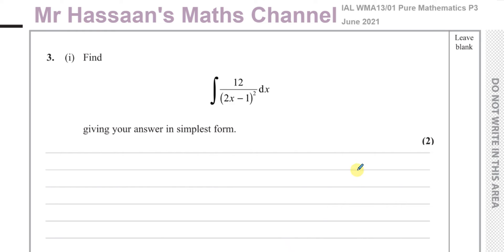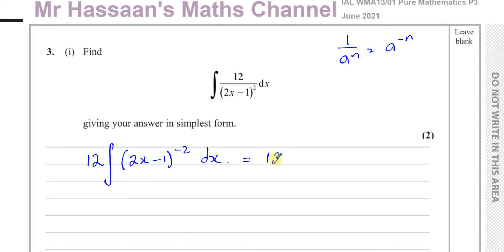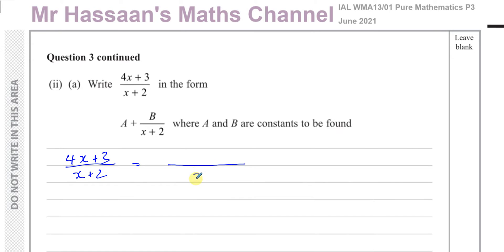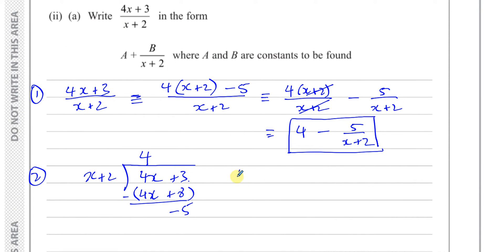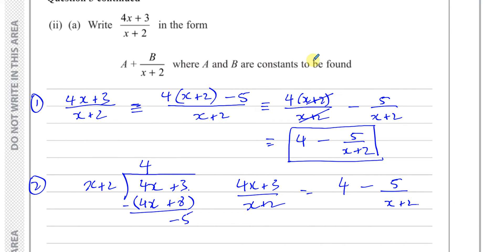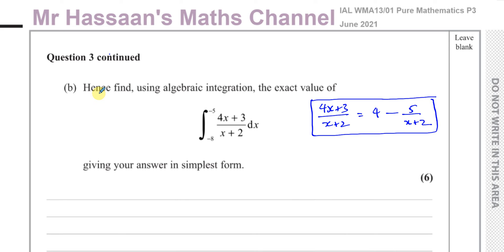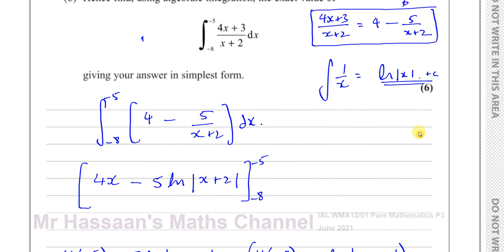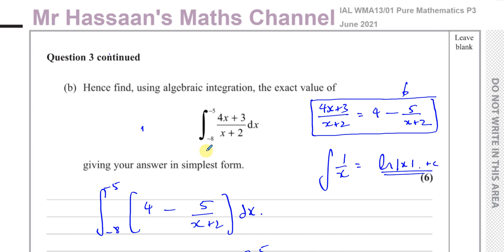WMA13 IAL (Edexcel) P3 June 2021 Q3 Integration, Reverse of the Chain Rule, ln